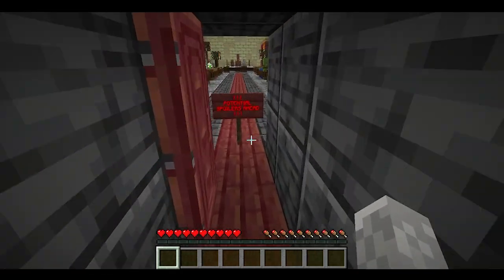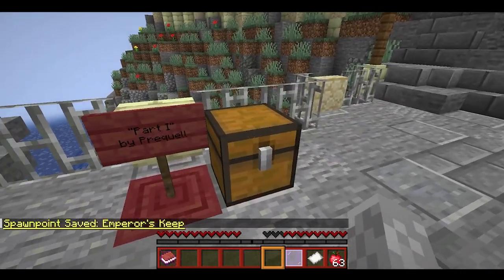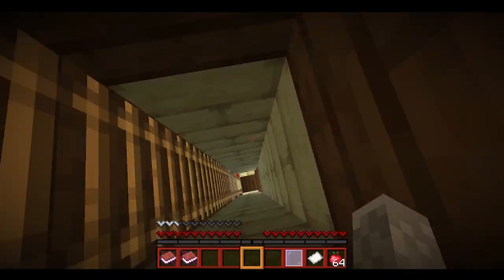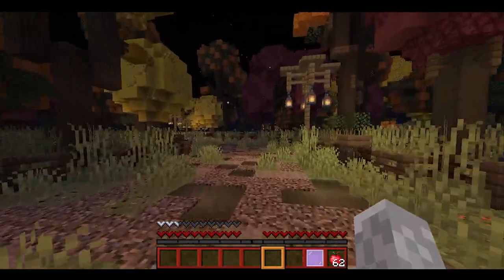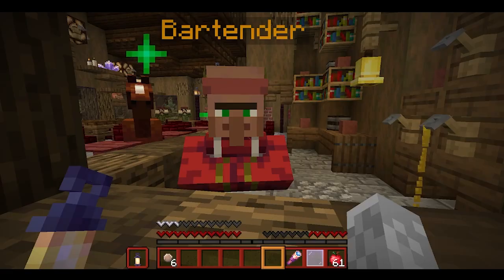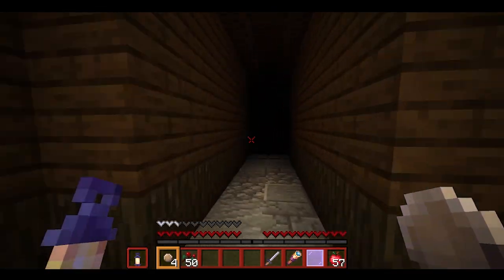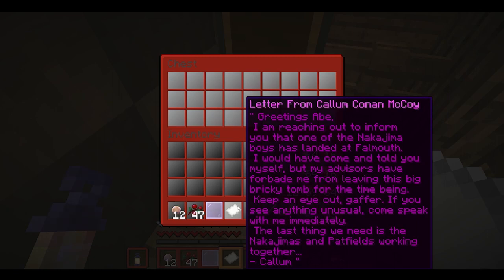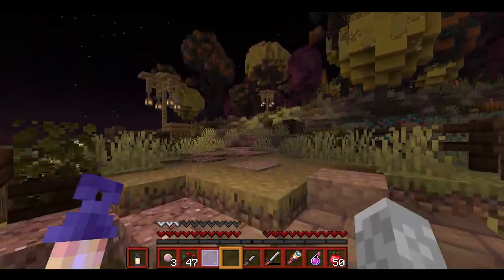Teddy's Challenge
In a time of treachery and civil war, young Teddy, the heir to an ancient royal dynasty, embarks on a perilous odyssey to save his father.
Hello everyone jmars290 here, and in todays video I played Teddy's Challenge a 1.20.4 adventure map made by TheKoob.

Find the IP's for my Minecraft server here: cityopolis.com.au